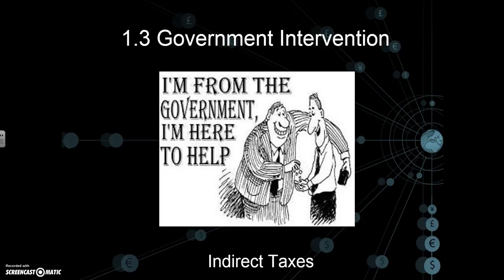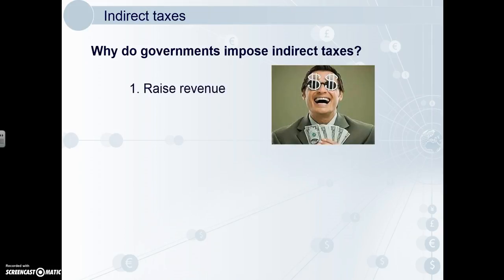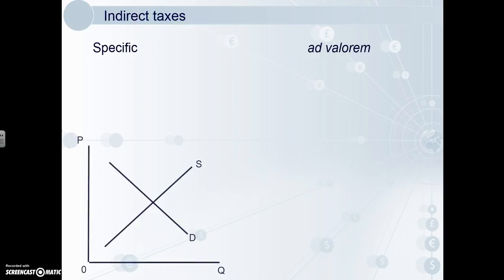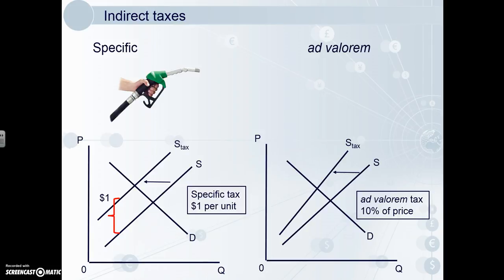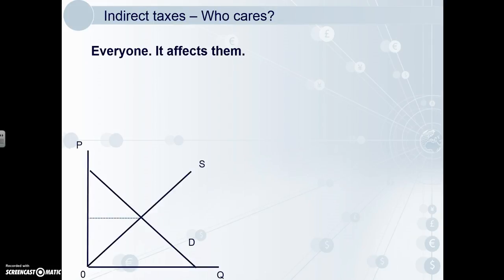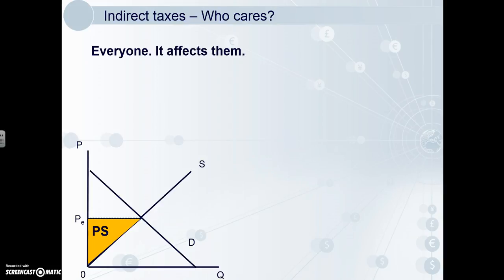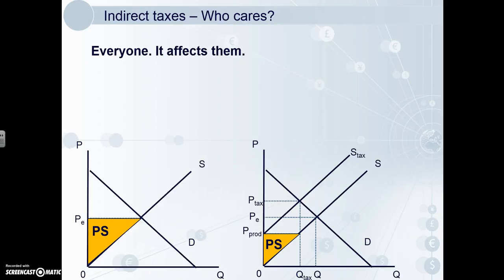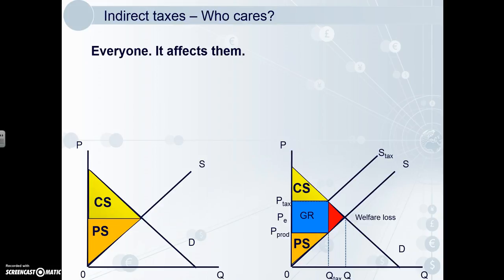1.3 Government Intervention - Taxes